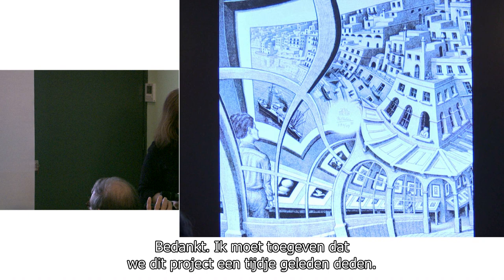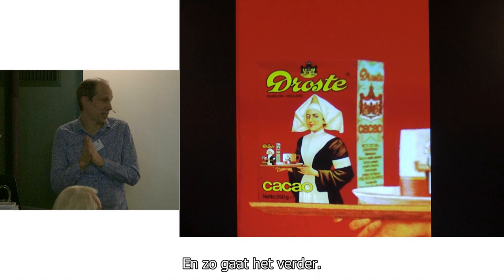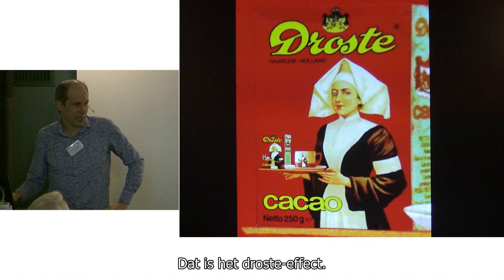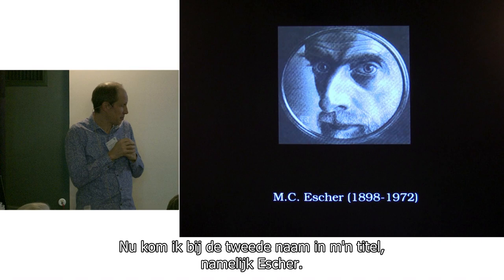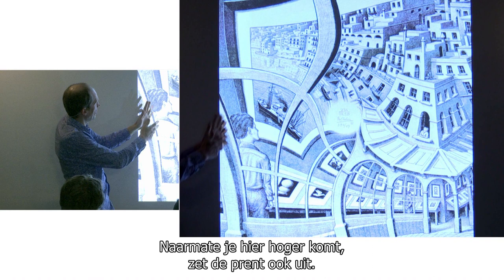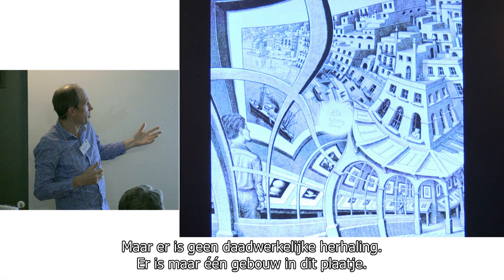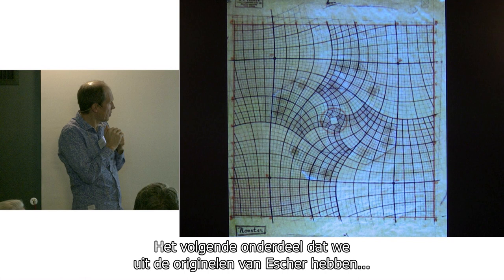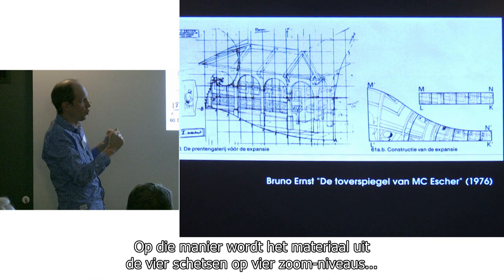Symposium: the Road to Reality (22.01.2019), part VI - Prof. Bart de Smit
Lecture by professor Bart de Smit: Escher and the Droste effect.

On the occasion of the Dutch translation of Sir Roger Penrose's monumental book "The Road to Reality: A Complete Guide to the Laws of the Universe", the UvA Institute for Advanced Study (IAS) and Meromorf Press organised a symposium with the author, followed by the book presentation. Programme